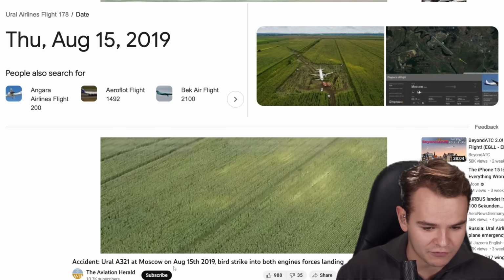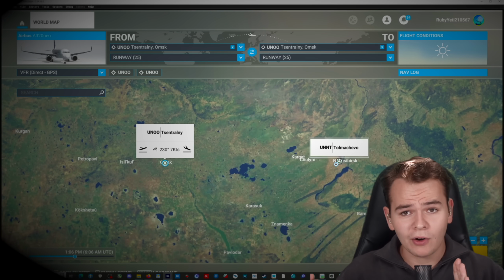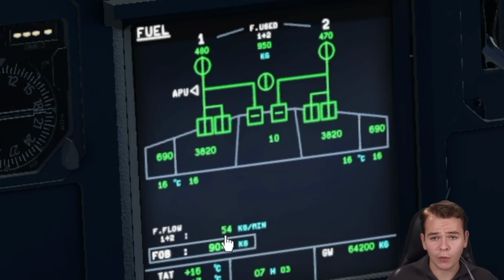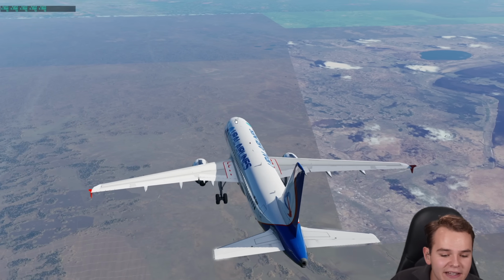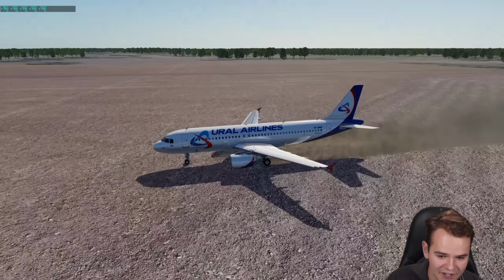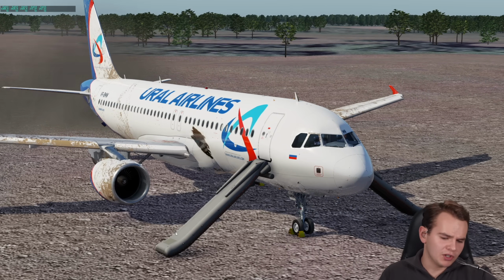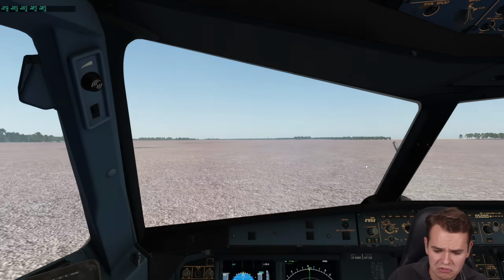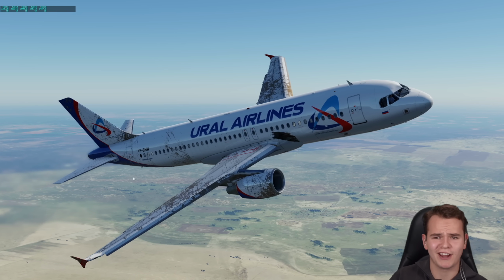Ural Airlines Classic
Today's Video: Ural Airlines Classic

PC:
16" MacBookPro for editing.

©Swiss001 2021